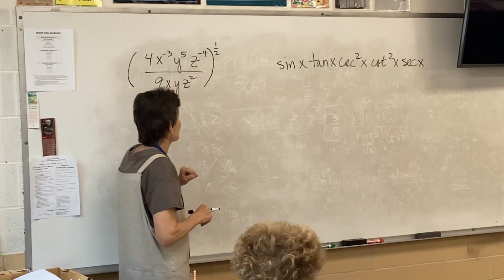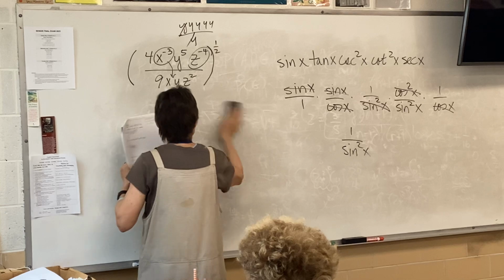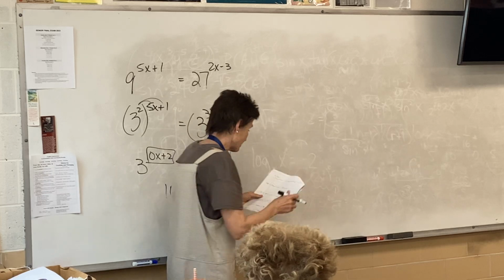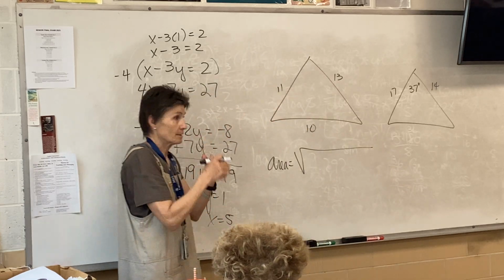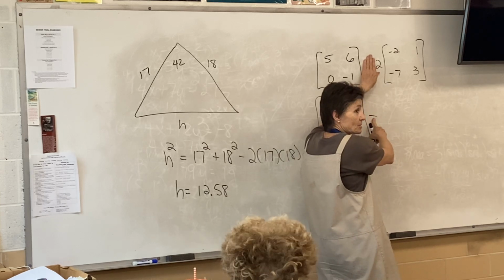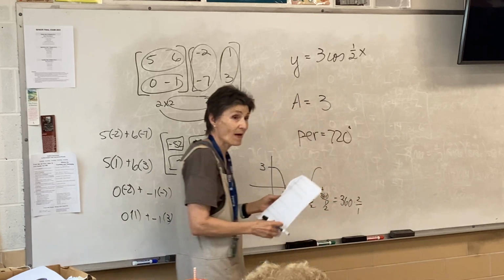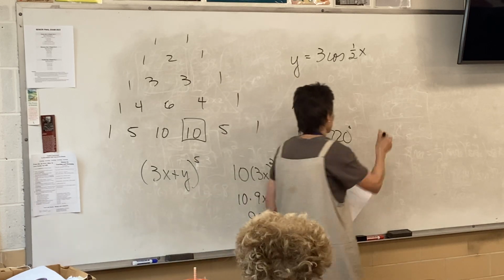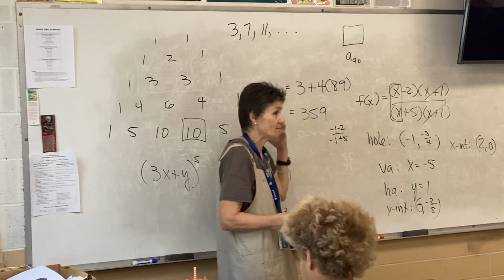Precal C Specified Exam Review #2 except 31,32